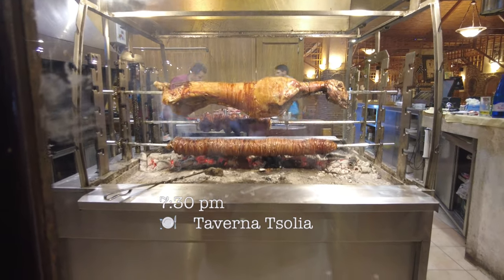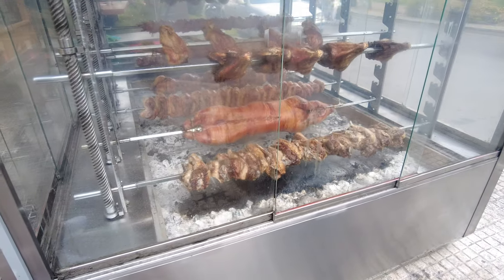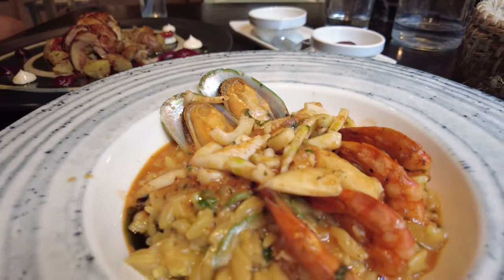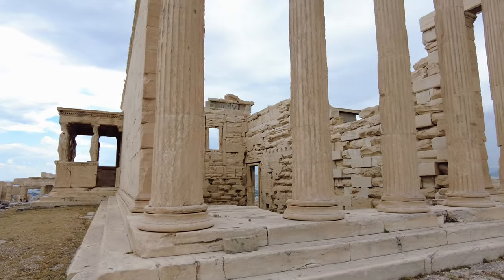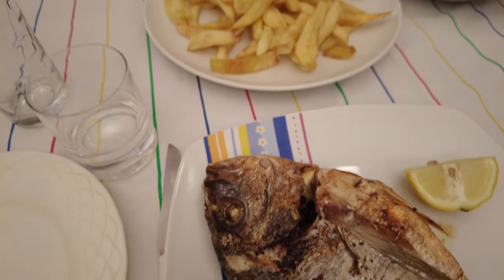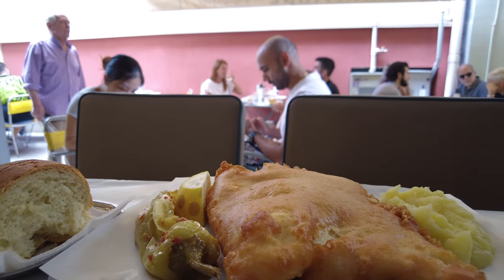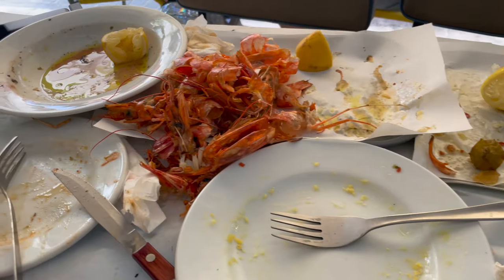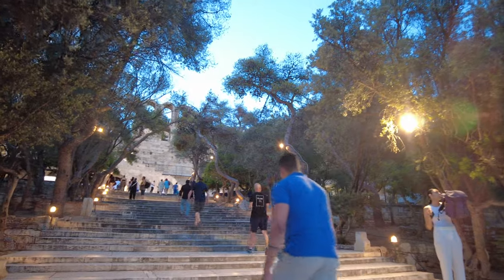[Engsub] Athens Greece Food Tour Vlog with Local Greek | Acropolis | Parthenon| Greece vlog 2022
Come with us for an ultimate food tour in Athens for some authentic greek cuisine! From grilled meat, Crete Island Cuisine, family dinner, and greek seafood lunch, this video will take you to a deep authentic tour with locals! This episode we also toured the Acropolis, Parthenon, and ancient greek theatre to check out the history behind.

00:15 grilled meat restaurant
02:27 Cretan Island Cuisine
05:33 Acropolis, Parthenon, and Acropolis Museum
07:55 Greek family dinner
08:35 Greek seafood lunch
13:37 Odeon of Herodes Atticus, ancient greek theatre

what we wrote at 07:50
"We walked away from Acropolis feeling very emotional.

We felt proud learning how Acropolis was built mainly by the athenian citizens- especially thinking about how other archeology miracles were mainly by slaves or the oppressed,(Great Wall, pyramids), Acropolis was definitely a true testimony of ancient greek democratic civilization, ancient mythology culture, and the architecture aesthetics.

We also felt so heart broken seeing how more than 50% marbles were stolen and are still in the British Museum. The dispute is still ongoing. It is sad to see how Acropolis went through the war/ fire with Persian, ottoman, as well as theft from Britain and France. "